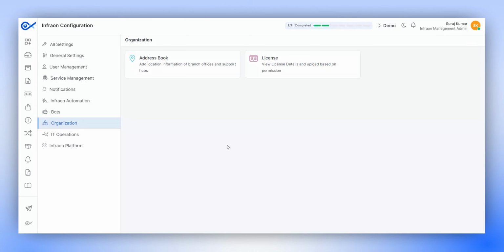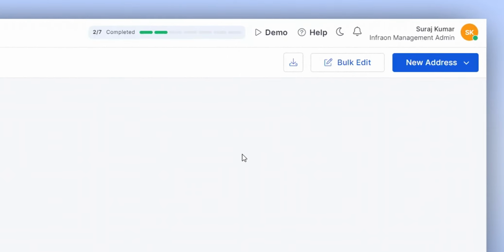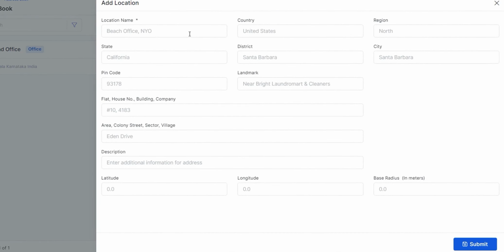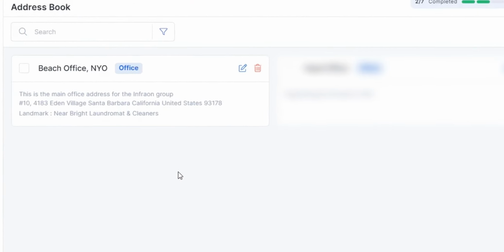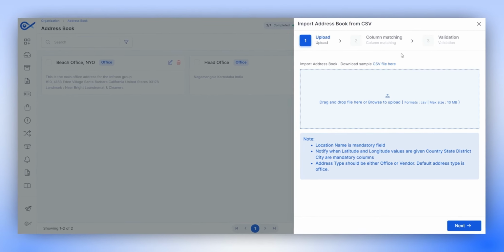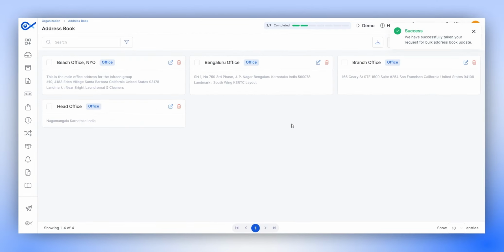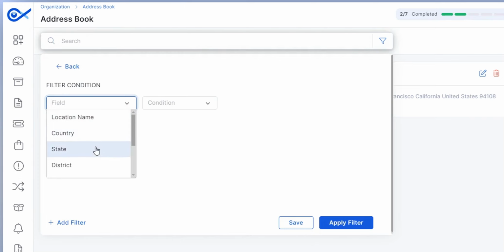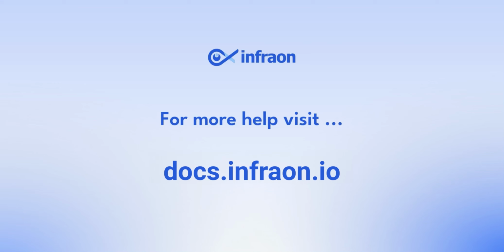Address Book || Organization || Infraon Infinity